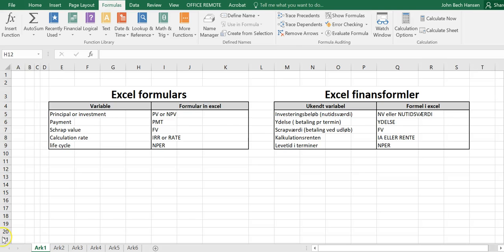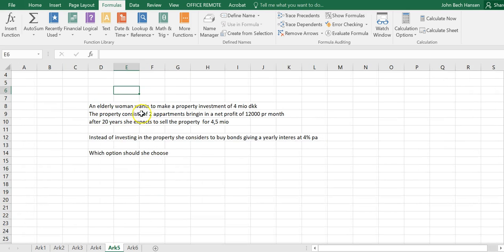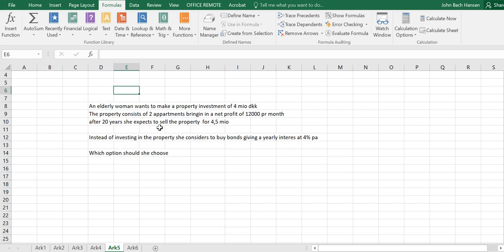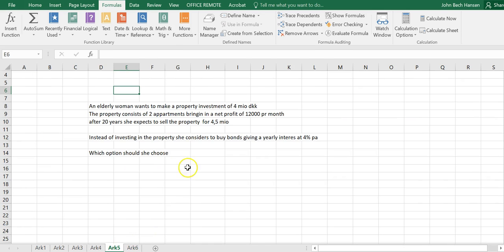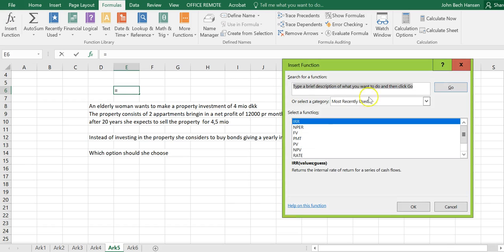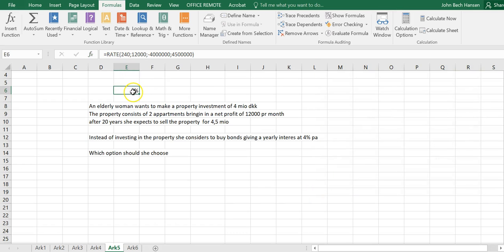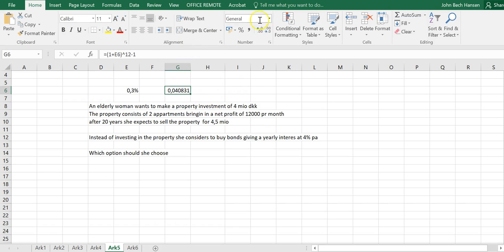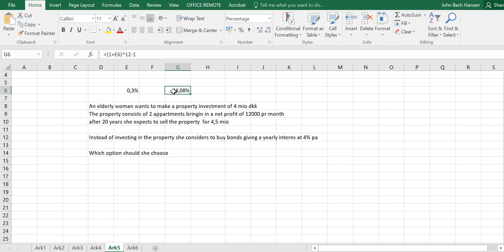Internal rate of return IRR Rate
What is the rate of return on a strategy? Well that depends on the yearly generated profit, lifetime, the scale on investment having all economic information in place the excel formula tells you the rate of return - see it all in this 5 min video :-)